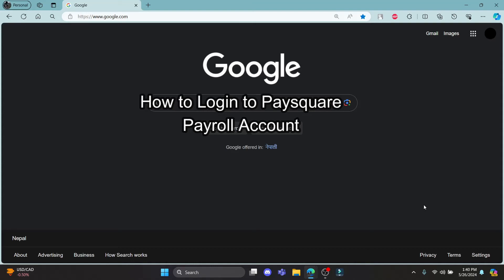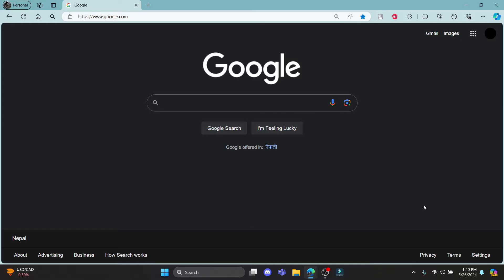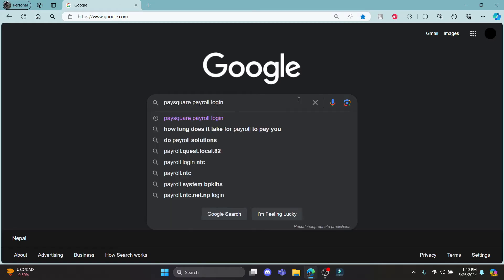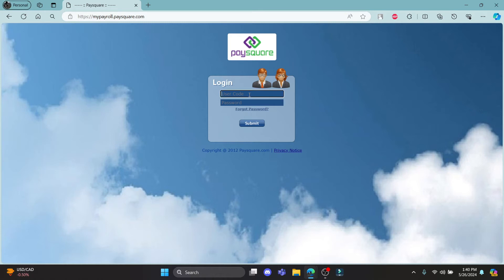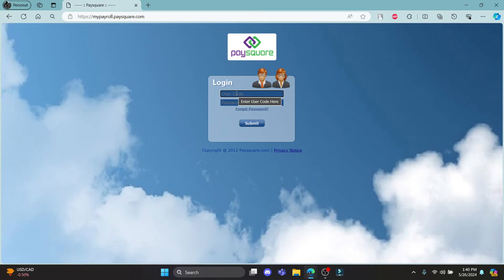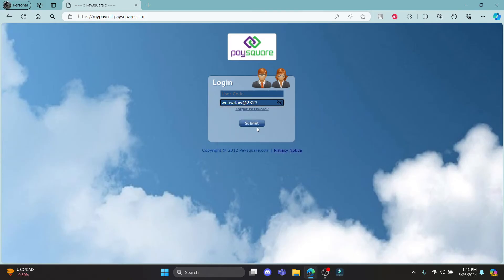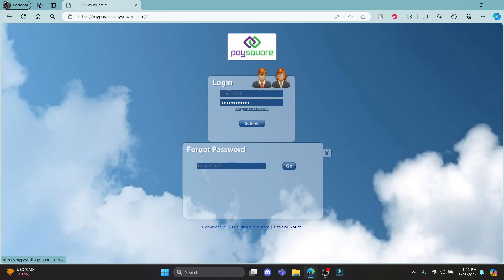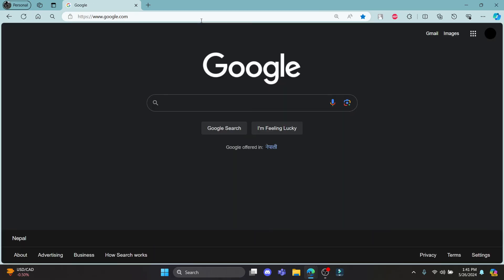How to Login to Paysquare Payroll Account (2024) | Sign In to Paysquare Payroll Account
Ease your way into your Paysquare Payroll account with our simple login tutorial. This video demonstrates how to securely sign in and navigate the Paysquare system, ensuring you can manage your payroll duties effectively. Also, find out what to do if you encounter any login problems.